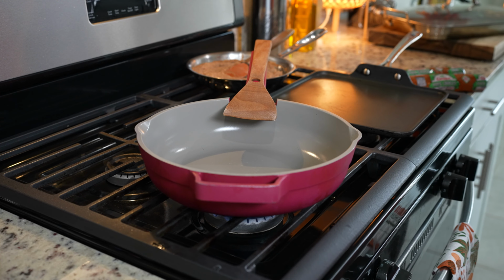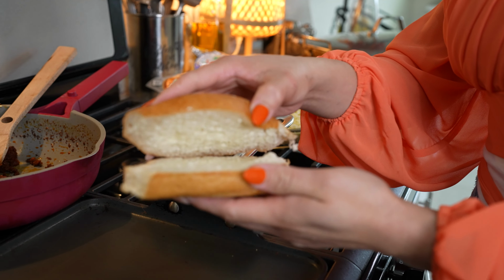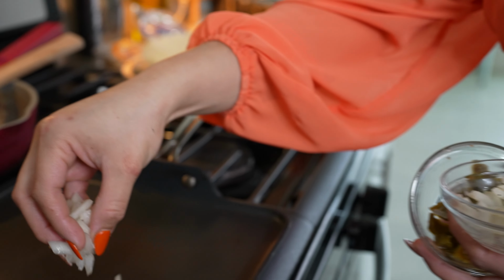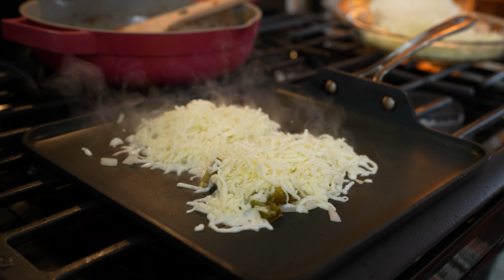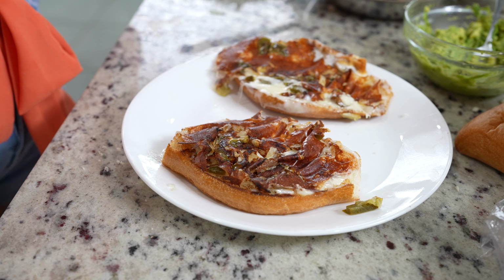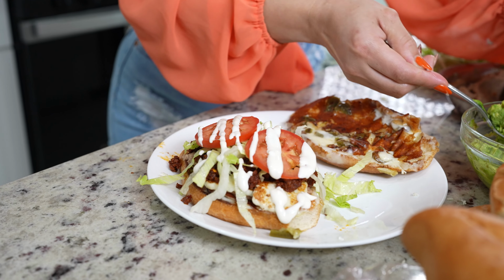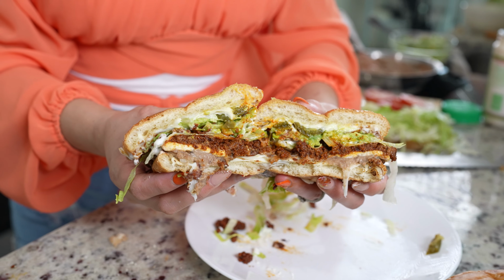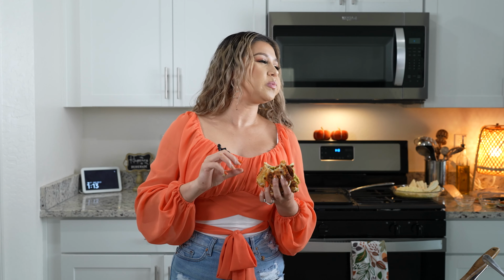I Found These Ingredients in My Fridge, so I Made CHORIQUESO TORTAS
In honor of Hispanic Heritage Month, I've partnered with @CaciqueFoods - one of the country's top authentic Hispanic food brands - to highlight a dish that celebrates our vibrant flavors.

Cacique products add a special spark to my favorite dishes, including this CHORIQUESO TORTA.

My recipe for this delicious CHORIQUESO TORTA features Cacique’s Pork Chorizo, Oaxaca Cheese, Panela Cheese and of course my favorite table cream of all time, Crema Mexicana.

for more authentic creations and other delicious products they have to offer!

Prep time: 5 minutes, cook time: 10 minutes

Telera bread or Bolio

2 9oz packages Cacique Pork Chorizo

10 oz package Cacique Oaxaca cheese

10 oz package Cacique Panela cheese

Cacique Crema Mexicana

Refried beans

Lettuce

Tomatoes

Chopped onion

Chopped pickled jalapeños

Smash avocado

1 serving of love 💕